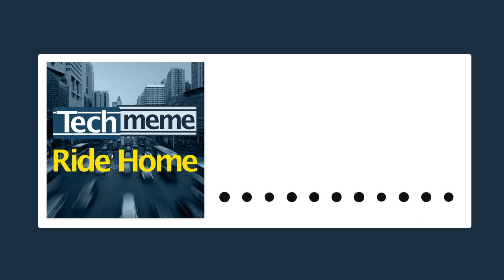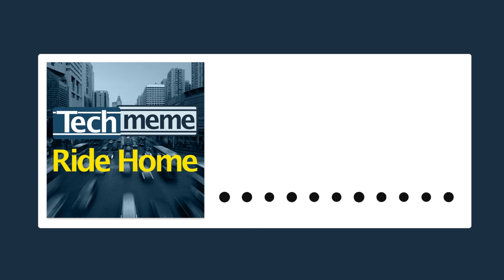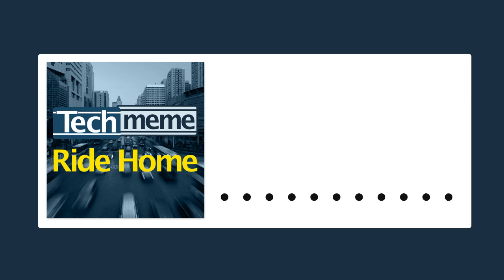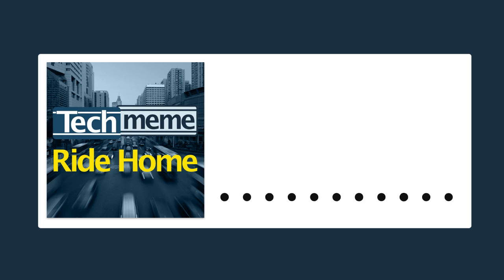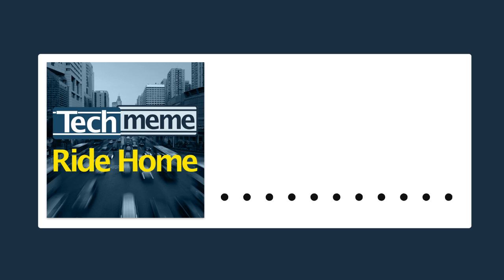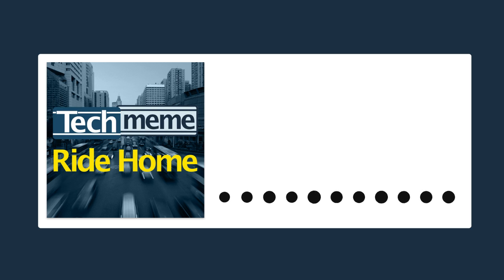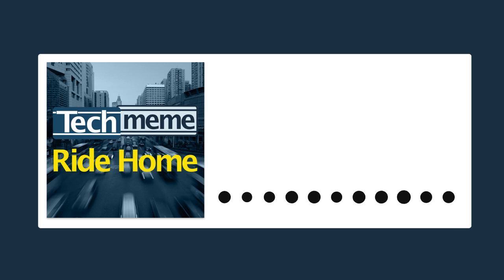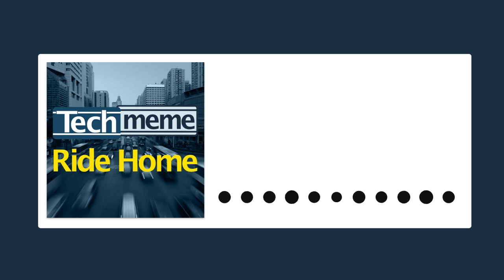Wed. 02/17 - Epic Games Takes Its War With Apple To Europe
Epic Games takes its war with Apple to Europe. But Apple wins a skirmish in North Dakota of all places. New York sues Amazon over worker issues. Google maps will now let you pay for parking. Some tangible numbers about the recent NFT explosion. And why the new headphone emoji look suspiciously like AirPods Max.

Tovala.com/ride

PingIdentity.com

Links:

Epic Games files EU antitrust complaint against Apple (FT)

Apple wins victory as North Dakota votes down bill that would regulate app stores (CNBC)

New York Sues Amazon, Saying It Inadequately Protected Workers From Covid-19 (NYTimes)

Amazon won’t build this Alexa cuckoo clock unless it hits a preorder goal (The Verge)

Google Maps will now let you pay for public transportation and parking through its app (The Verge)

Chromebooks outsold Macs worldwide in 2020, cutting into Windows market share (GeekWire)

Ethereum NFT Market Primed for Explosive Growth in 2021 (Decrypt)

First Look: 217 New Emojis in iOS 14.5 (Emojipedia)

The essay we hope to discuss on Clubhouse tonight Why did I leave Google or, why did I stay so long? (Noam Bardin)